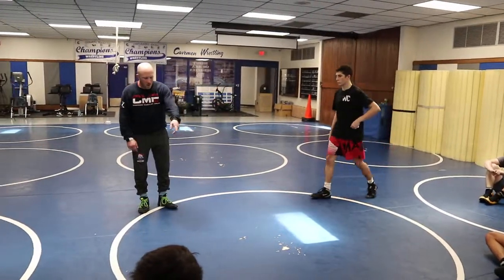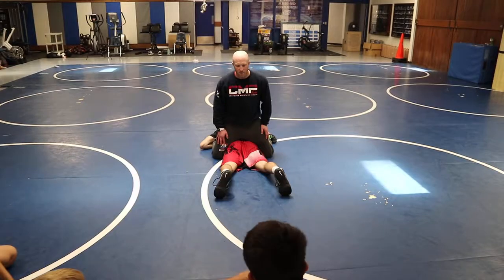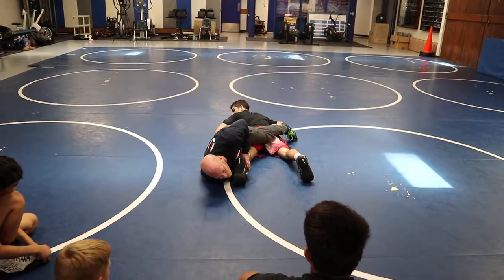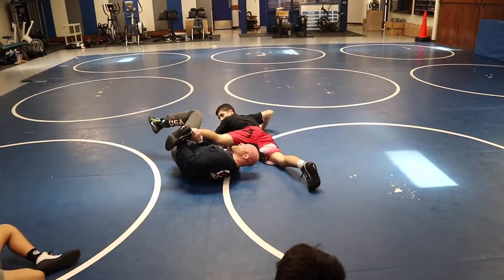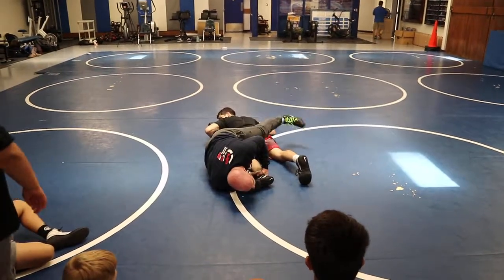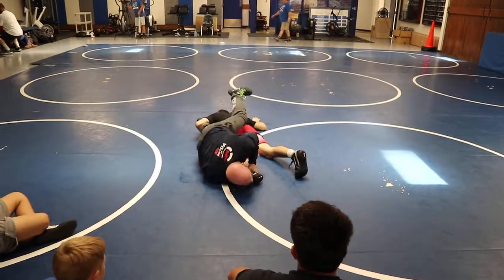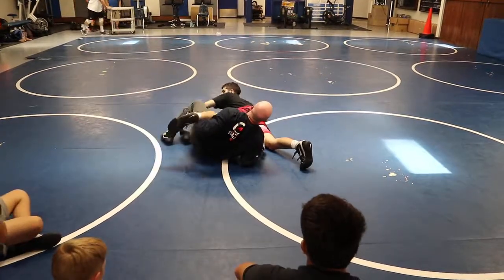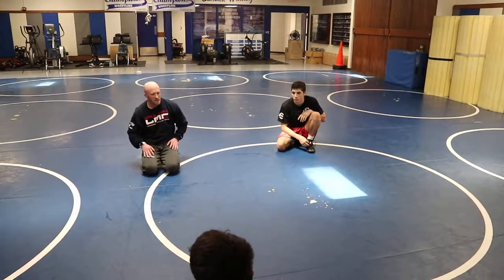Ankle Duck Counter to Opponents Legs Pass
Re-Passing a leg after your leg gets passed is a solid option. Using this ankle duck technique will stop any option for another leg pass from your opponent.